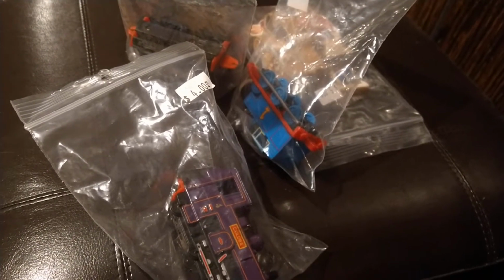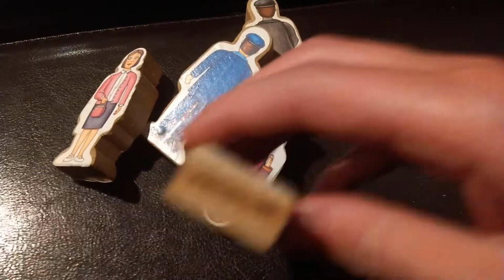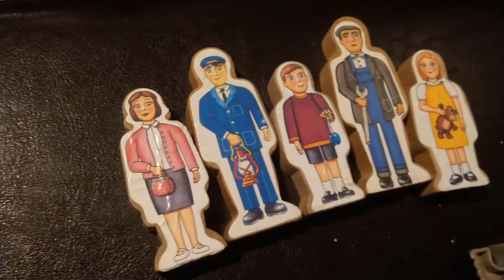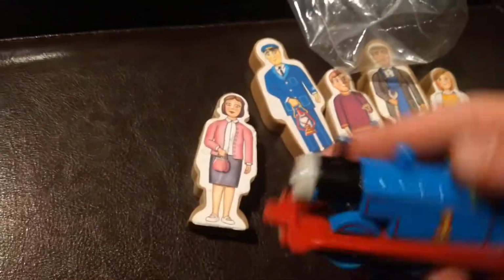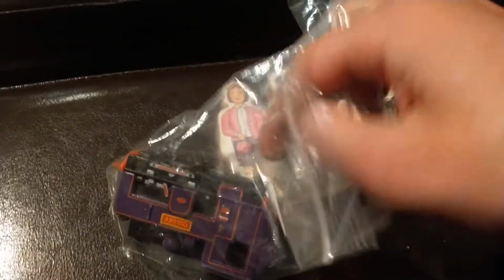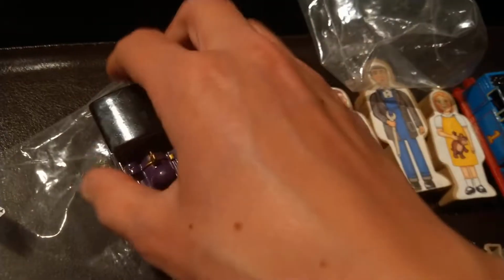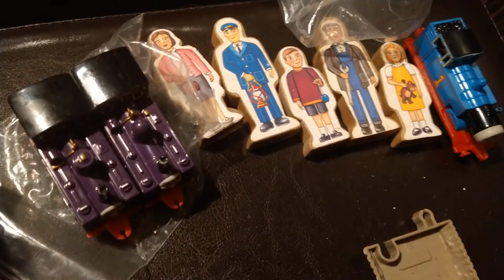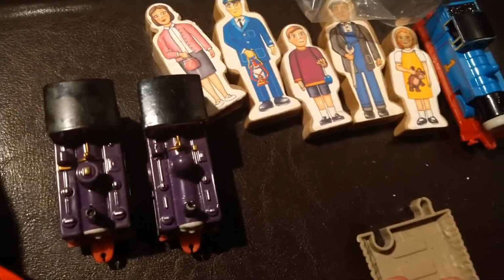Garage sale haul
Ertl has joined the chat

Thomas and friends is owned by Mattel